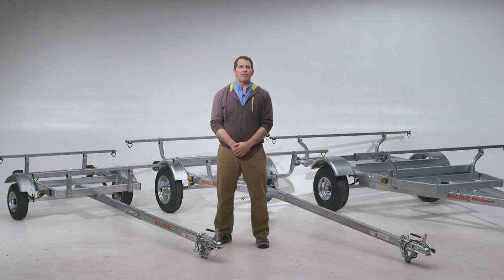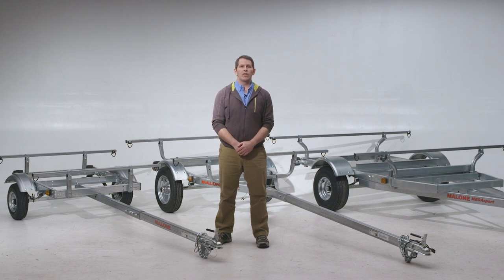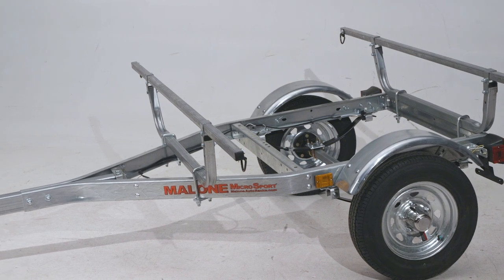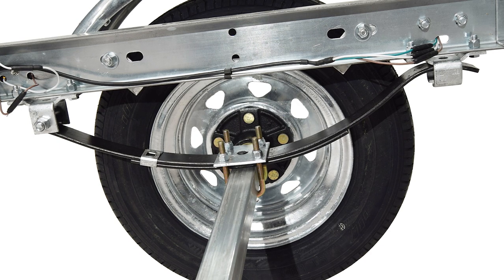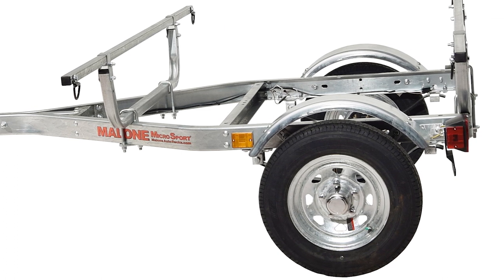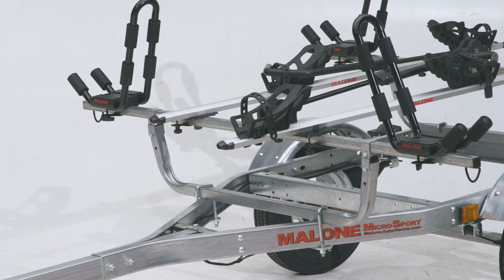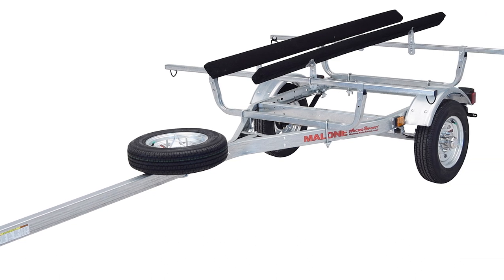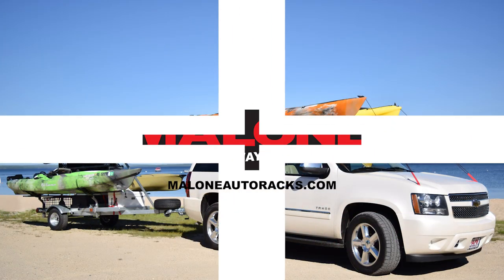MicroSport Base Trailer and XT - MPG460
The MPG460G MicroSport™ trailer is the perfect combination of affordability, quality, and design reliability. Each kit includes a reinforced steel tongue, DOT approved lighting & bearings, pre-wired electrical system, pre-fitted chassis components, 65" coated steel load bars, and 12" galvanized slotted wheels. Assembles in approximately three to four hours with standard tools.

MicroSport™XT w/Alum Wheels-Fenders & Retr. Tongue